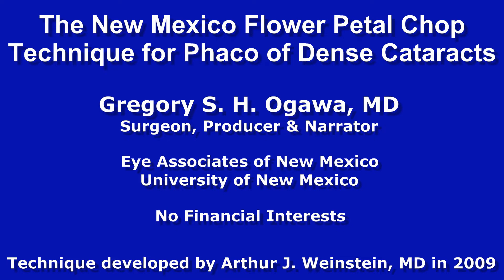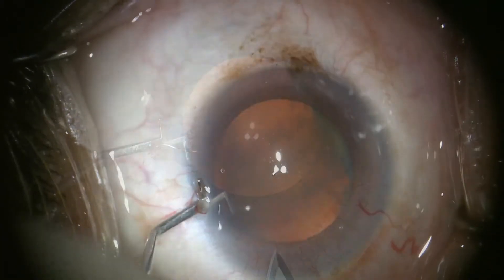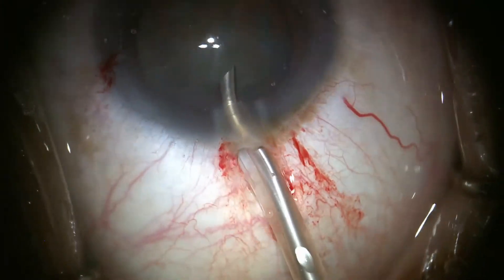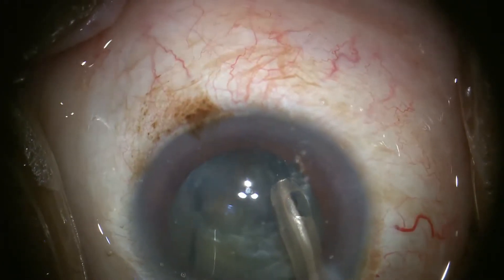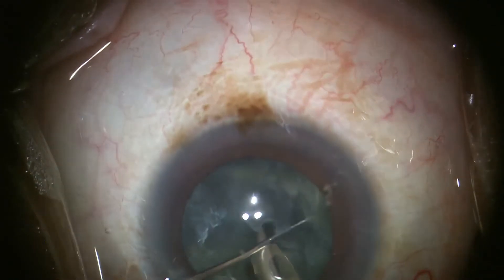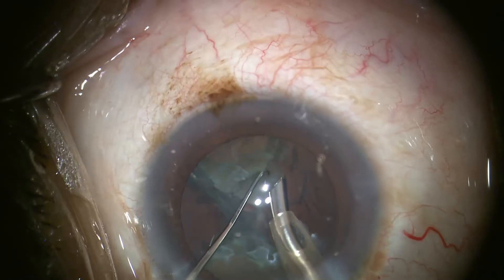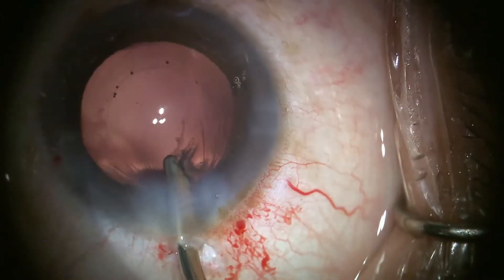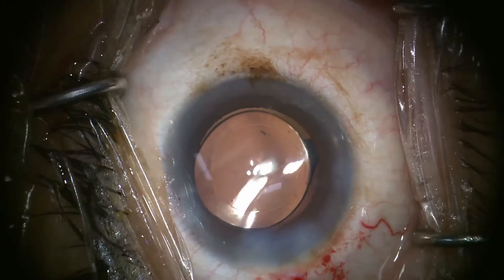New Mexico Flower Petal Chop Technique for Phaco of Dense Cataracts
This technique works well for dense to extremely dense cataracts.  It minimizes dispersed energy in the eye and maximizes safety as well as efficiency of cataract removal.